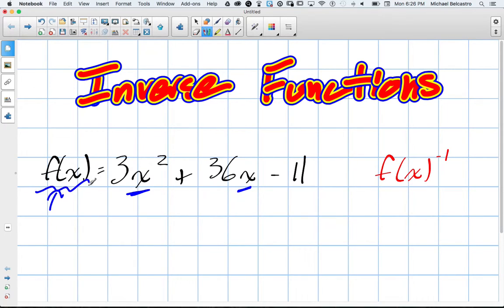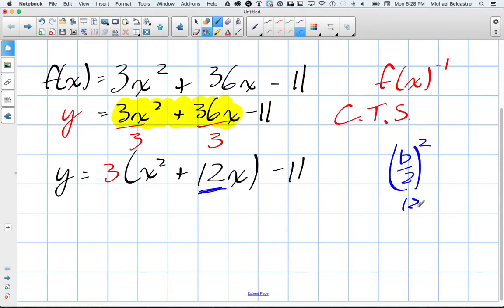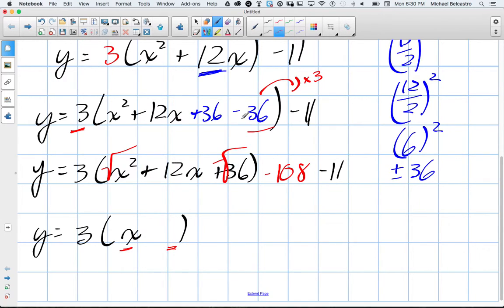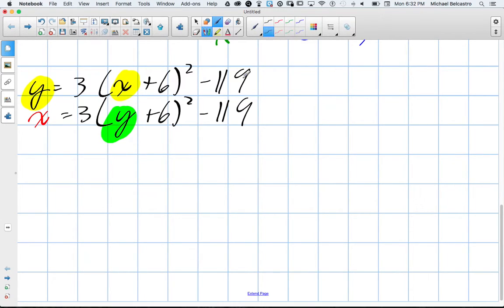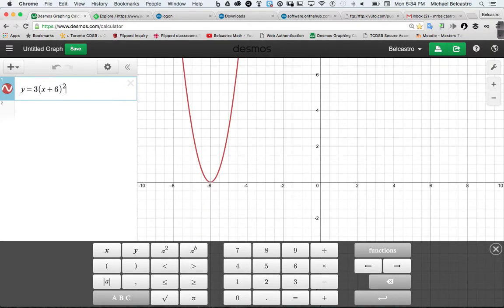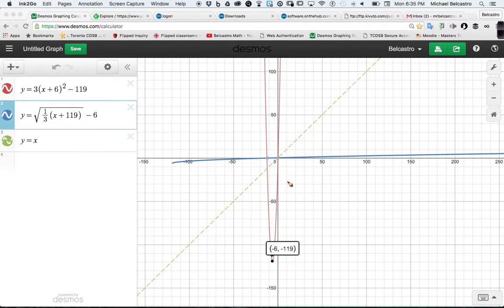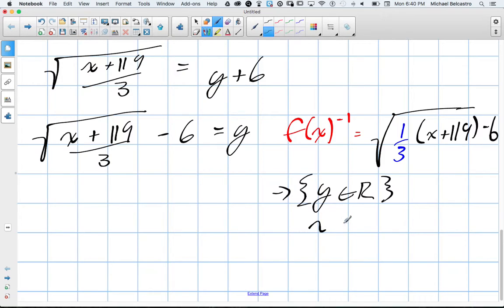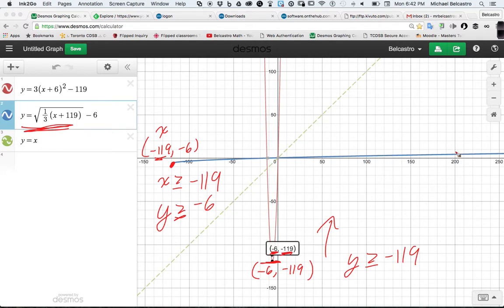Graphing Inverse Functions Grade 11 University Lesson 1 7 12 14 15